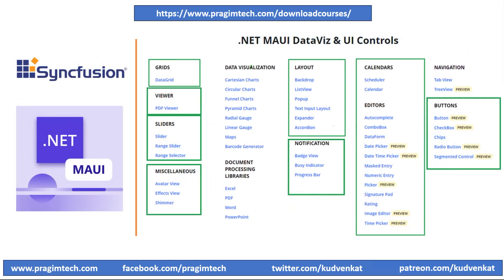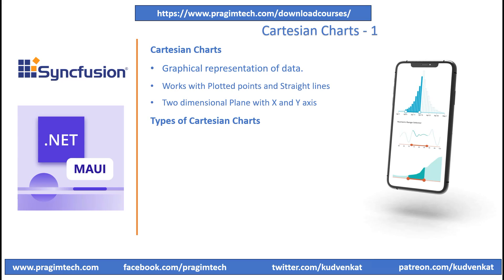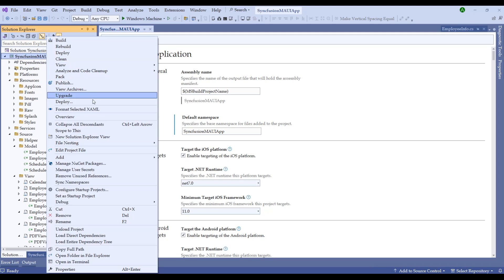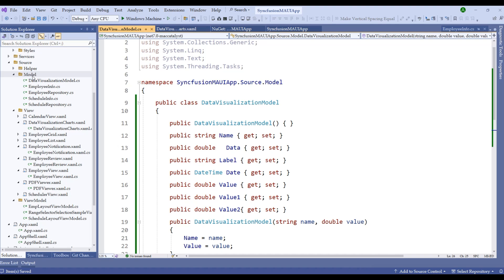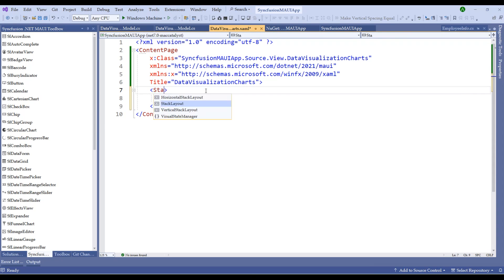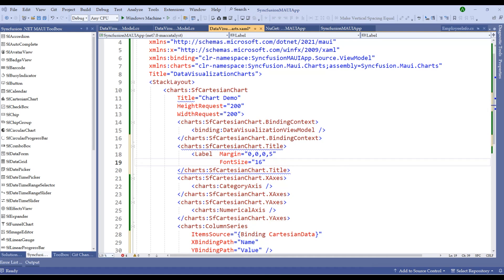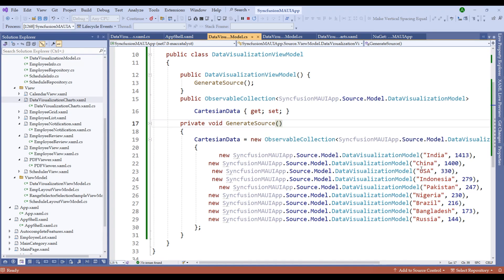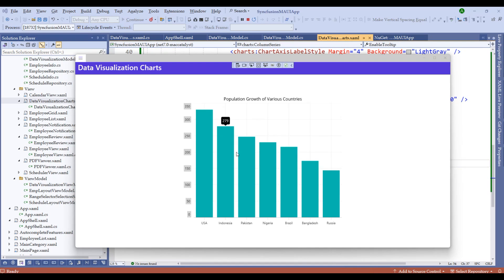MAUI - Syncfusion : Data Visualization : Cartesian Charts 1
Cartesian Charts
1. Graphical representation of data.
2. Works with Plotted points and Straight lines
3. Two dimensional Plane with X and Y axis

Types of Cartesian Charts
1. Line Chart
2. Scatter Plot
3. Bar Chart
4. Histogram
5. Area Chart
6. Bubble Chart